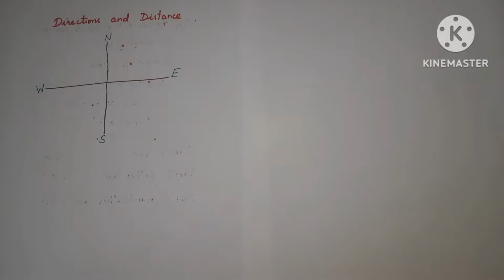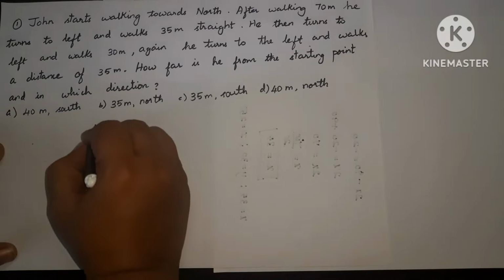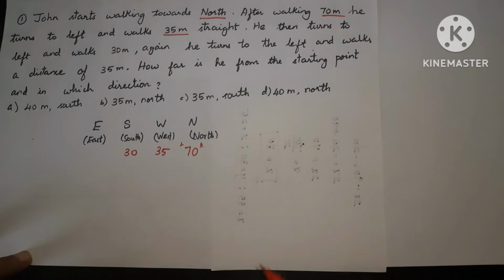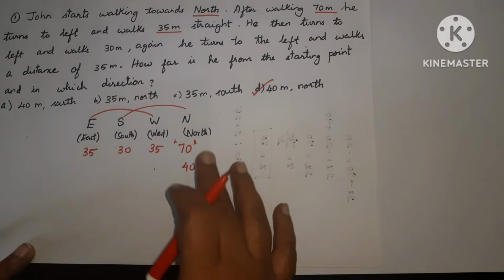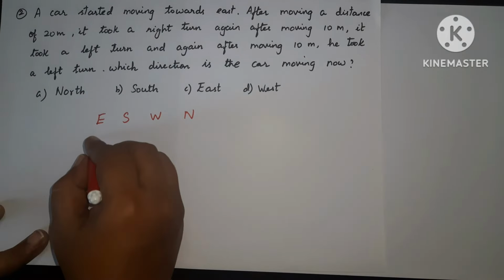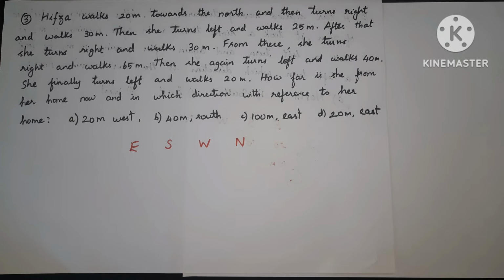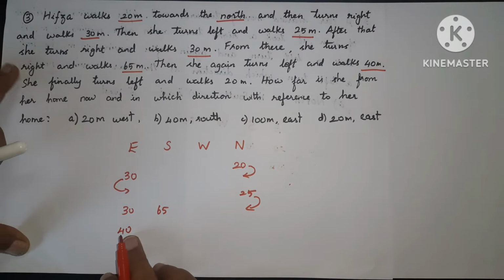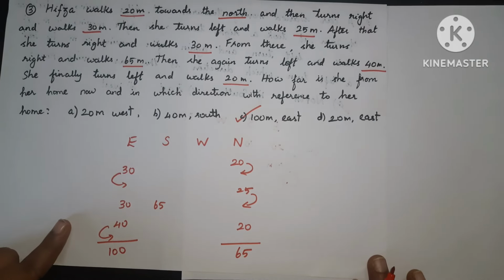Directions and Distance Reasoning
In this video,you will learn a simple trick to solve Directions and Distance Reasoning sums...

Under the Copyright Disclaimer under Section 107 of the Copyright Act 1976, there is an allowance for 'fair use' of copyrighted material for such purposes as education and research, scholarship, criticism, news reporting, comment, and teaching..Fair use is use permitted by copy right statute that might otherwise be infringing.